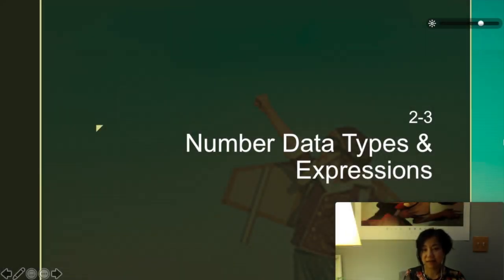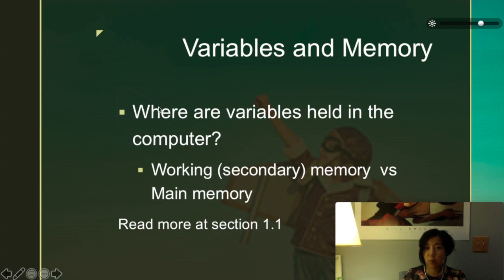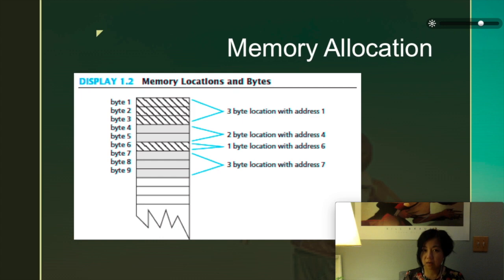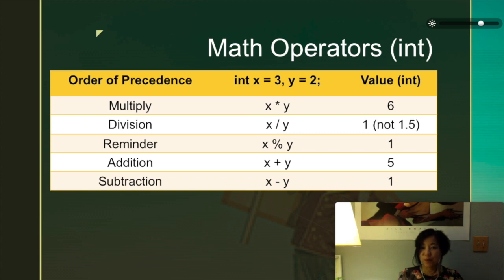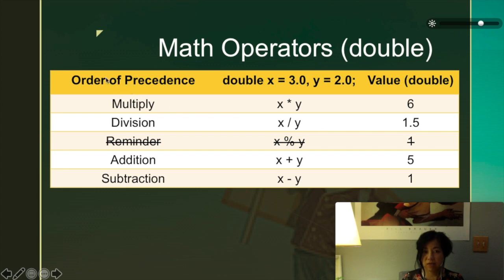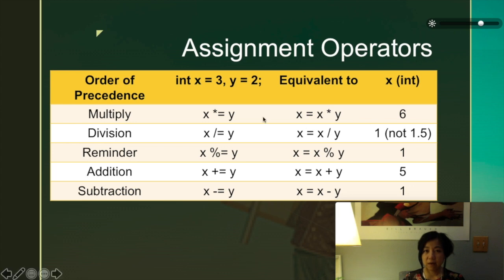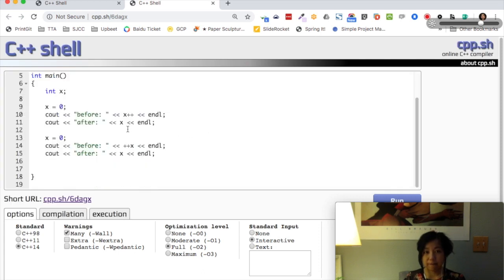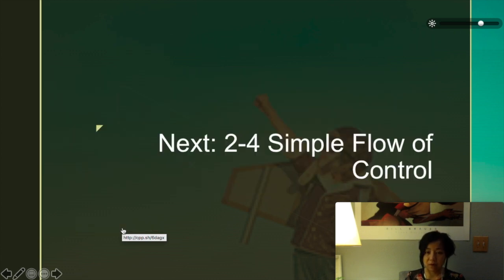Lecture 2-3 Number Data Types & Expressions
Number Data Types & Expressions